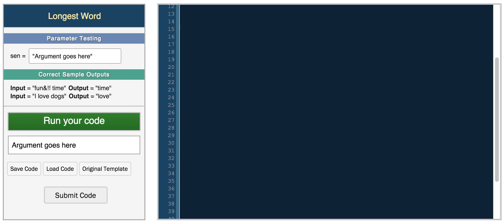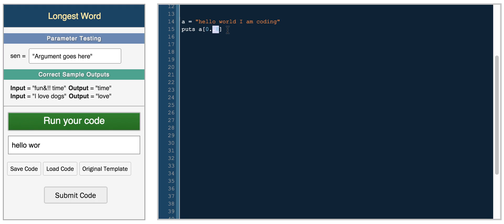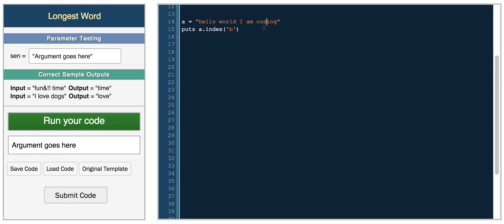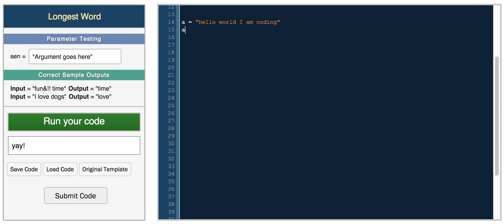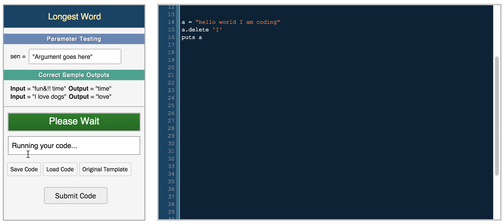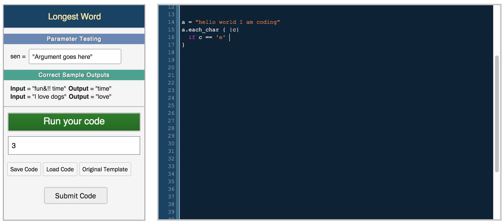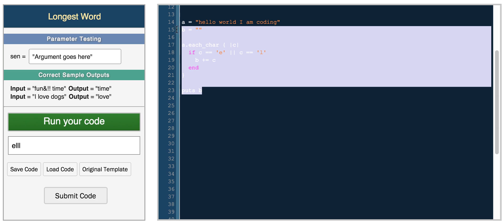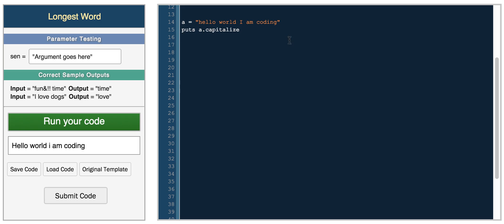Strings and characters in Ruby - Coderbyte